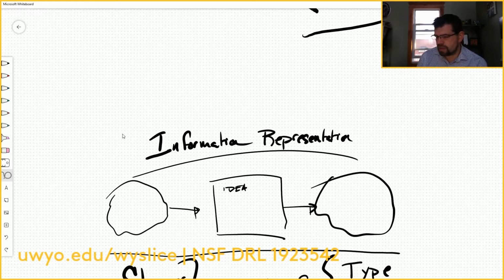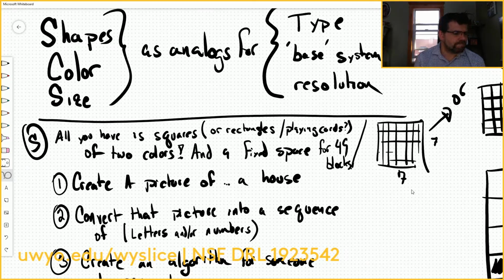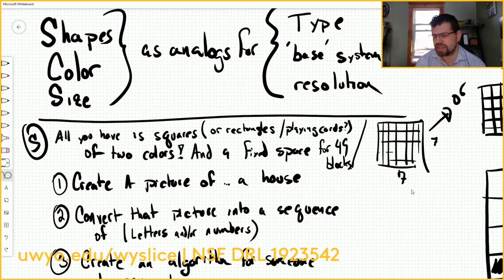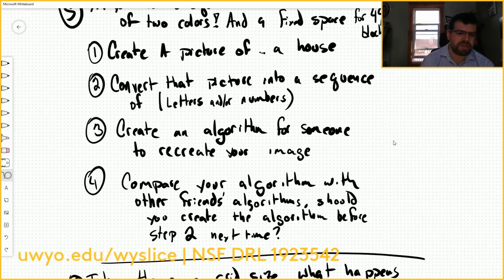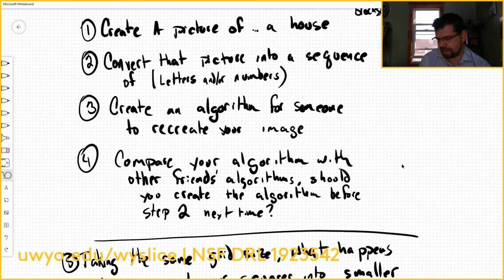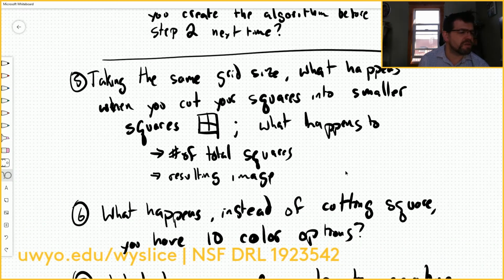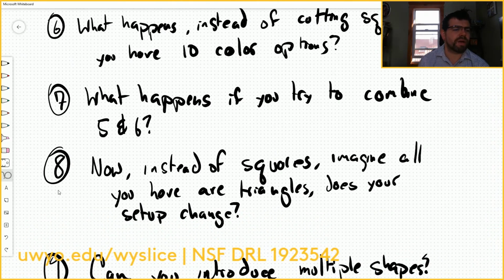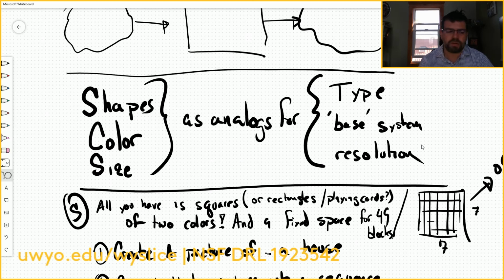Unplugged 3 Pre